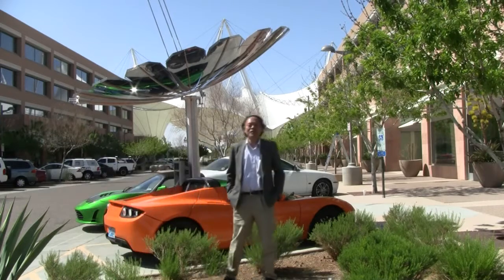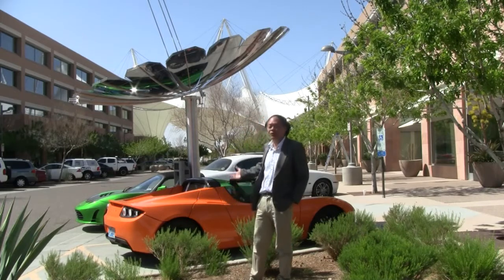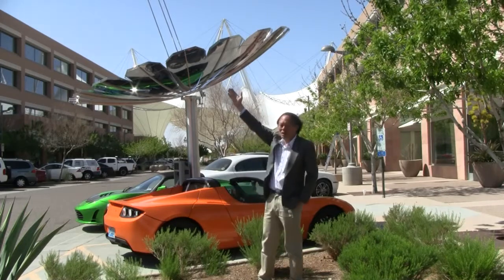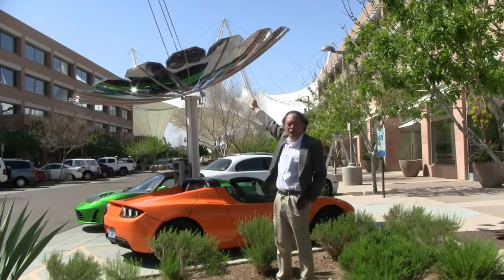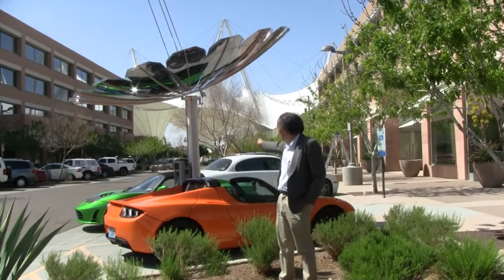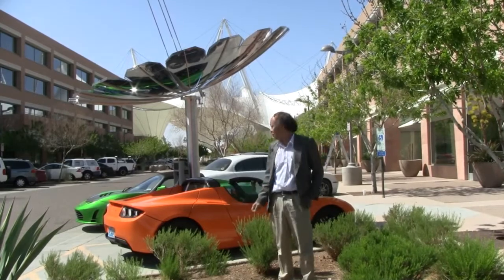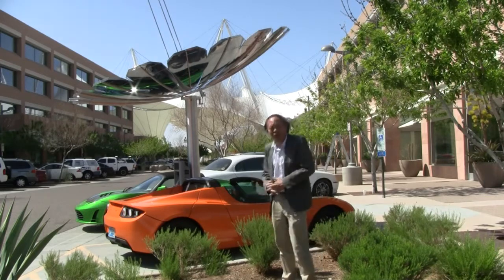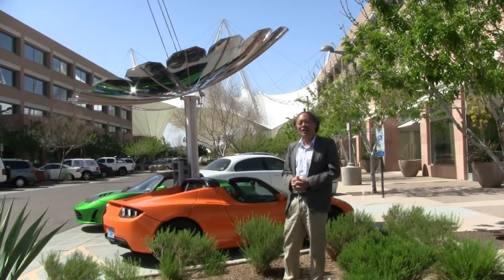Monarch Lotus and Tesla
Monarch Lotus which will charge electric cars in the future